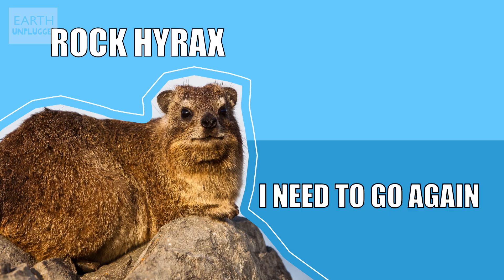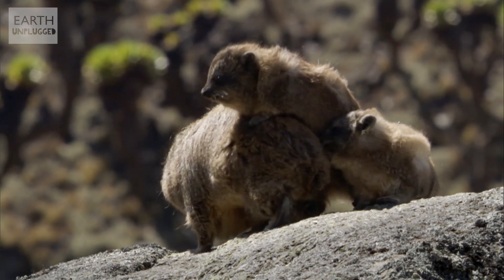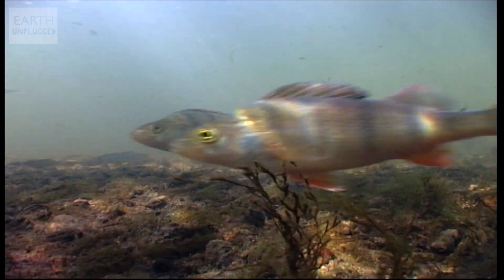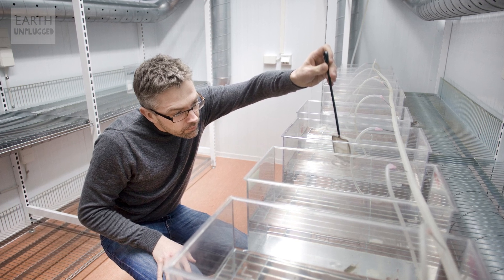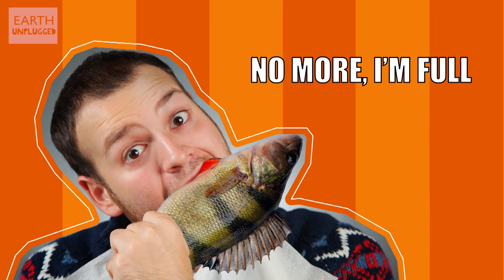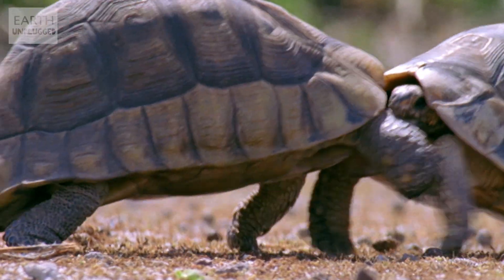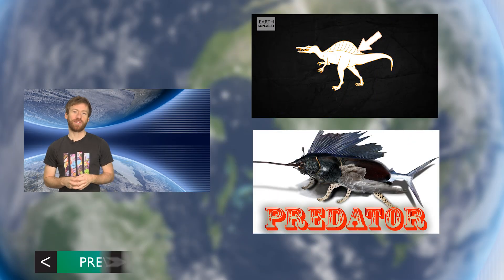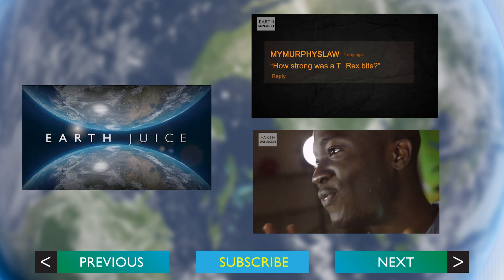Climate Change | Earth Juice (Ep 15) | BBC Earth Explore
Chris Howard presents news from the natural World. Including Hyrax urine reveals climate change, medicated fish and reptiles in danger! Let's Juice!

Earth Juice is your weekly guide to what discoveries are making our planet cooler. Chris Howard takes us on a whistle-stop tour of global discoveries from all corners of the world. Let's juice!